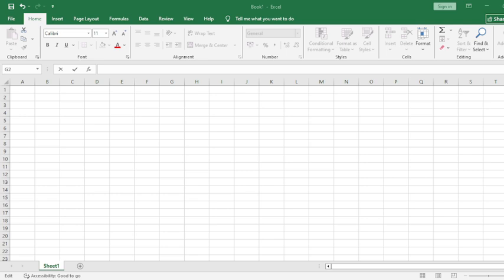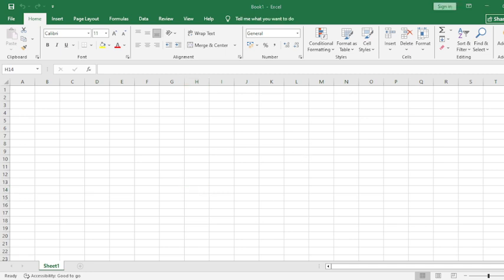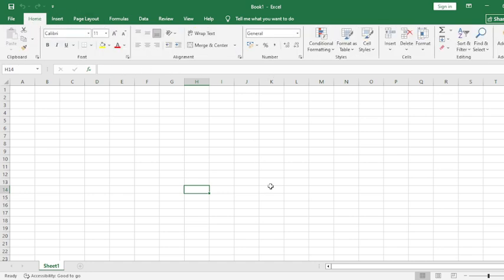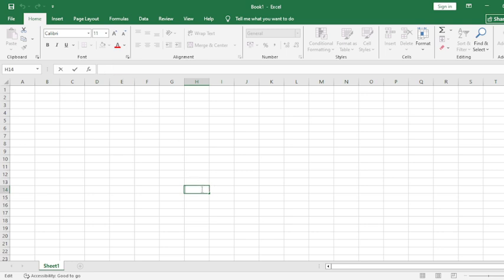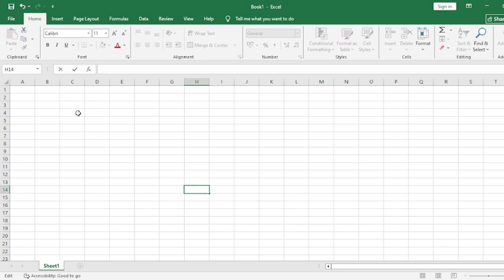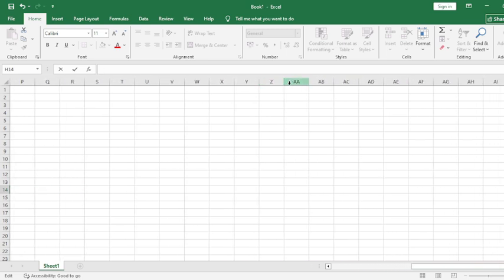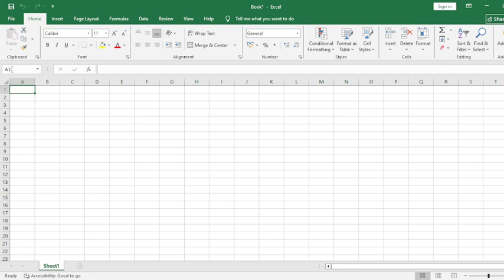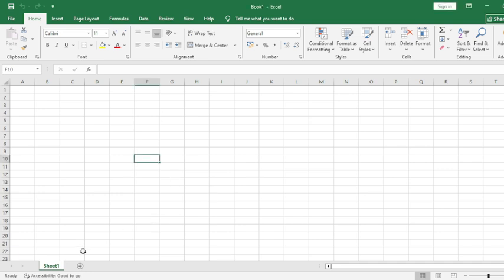Excel - Strengths, Weaknesses, Interface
Pros of Using Excel for Data Analysis

 Widely accessible – almost everyone has Excel or access to it.
 User-friendly – no coding needed; works with simple clicks and formulas.
 Powerful built-in tools – functions, pivot tables, charts, and conditional formatting.
 Great for small to medium datasets – perfect for quick analysis and reporting.

👉 Cons of Using Excel for Data Analysis

 Limited scalability – struggles with very large datasets.
 Error-prone – manual entries and formulas can lead to mistakes.
 Not ideal for automation – repetitive tasks require add-ins or macros.
 Lacks advanced statistical power – compared to specialized tools like R, Python, or SQL.

Now, let's look at the interface of MS Excel 2016.

1. Title bar
Contains the name of the file.

2. Tabs
Groups of like commands are organized under tab names. Click a tab to view the commands in the ribbon.

3. Ribbon Interface
Displays tab commands organized into groups. If you click the different tabs, you will see the commands change. Notice that some of the commands might be greyed out. This is because those commands are only usable in certain situations.

4. Rows, Columns, Cells
Rows are horizontal strips, like the lines in a notebook. They are named numerically.

Columns are vertical strips and are named alphabetically.

A cell is a box formed by the intersection of a row and a column. It takes the name of the column and row.

5. Name Box
The name of the currently selected cell, called the active cell, is shown in the Name Box.

6. Formula Bar
The Formula Bar allows you to enter data in a cell. Data can be alphanumeric, pictures, symbols, or (as the name suggests) formulae.

7. Worksheet Tabs
Every Excel file is properly referred to as a workbook. A workbook can contain one or more worksheets, just like an accounting ledger can contain one or more pages. Click these tabs to switch between the different worksheets.